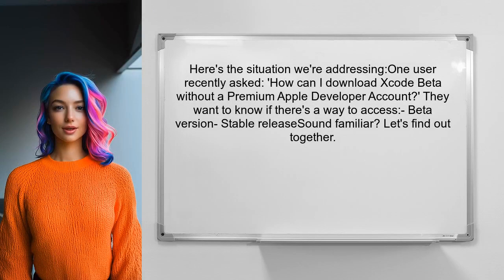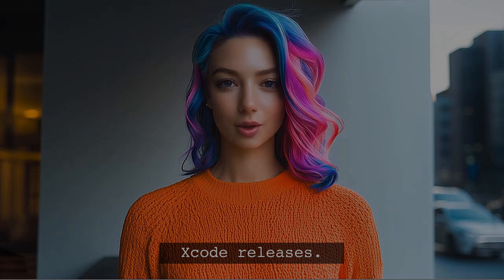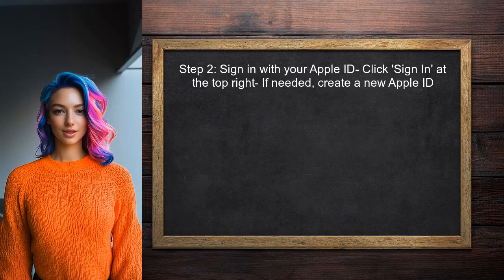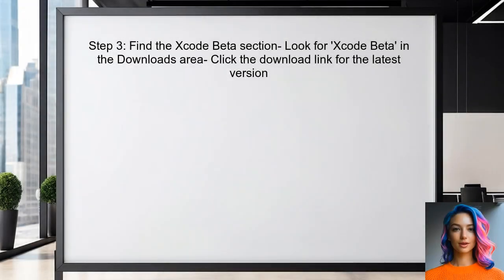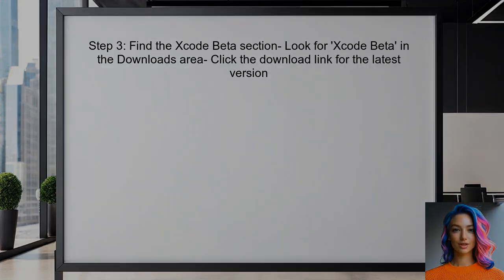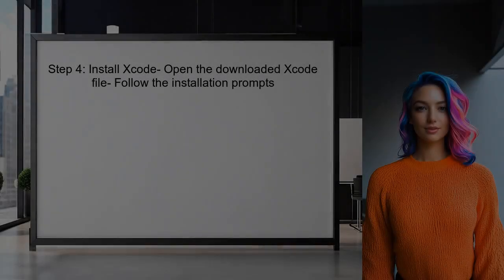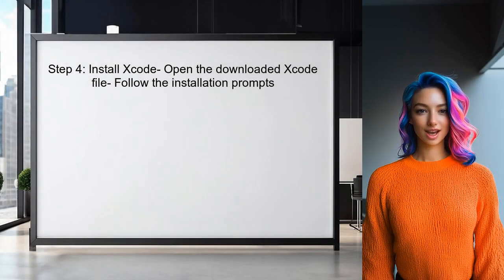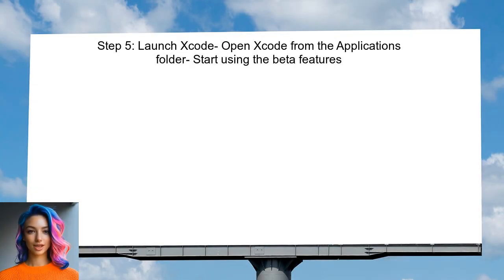How to Download & Install Xcode Without a Premium Developer Account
In this video, we'll guide you through the process of downloading and installing Xcode, Apple's powerful integrated development environment, without the need for a premium developer account. Whether you're a beginner looking to start your journey in app development or an experienced coder wanting to explore new features, this tutorial will provide you with all the steps you need to get Xcode up and running on your Mac. Join us as we simplify the installation process and help you unlock the tools you need to bring your app ideas to life!

Today's Topic: How to Download & Install Xcode Without a Premium Developer Account

Related to